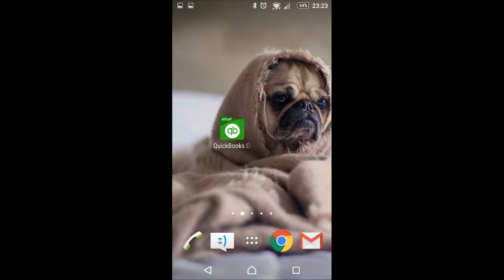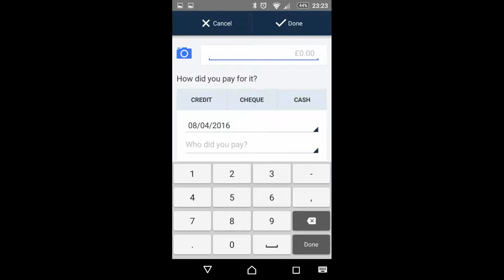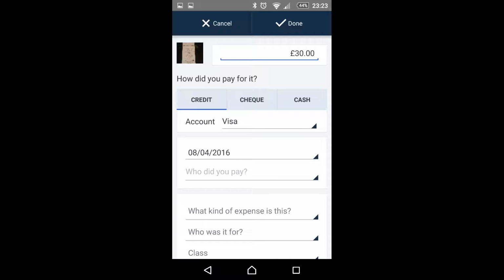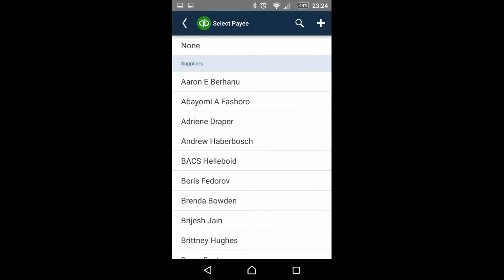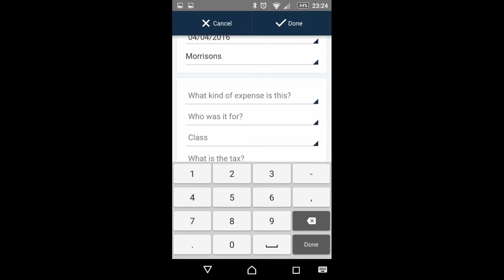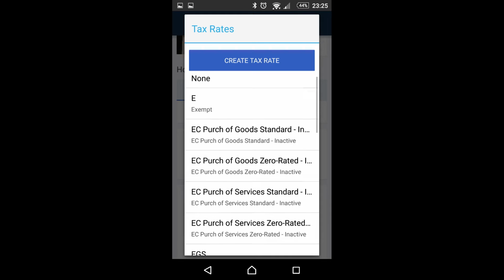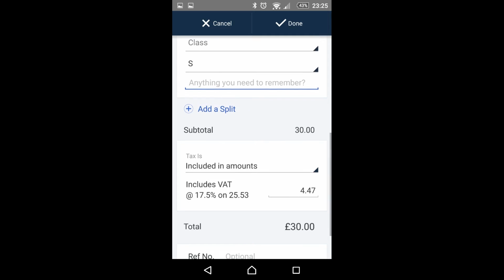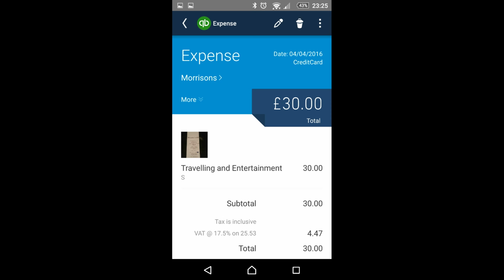How to enter an expense in QuickBooks Mobile app